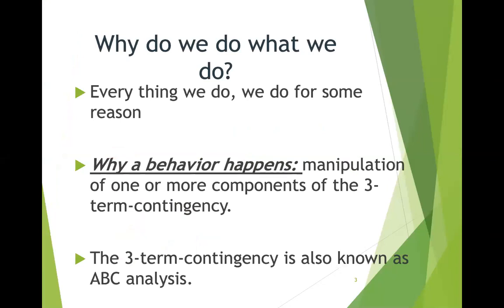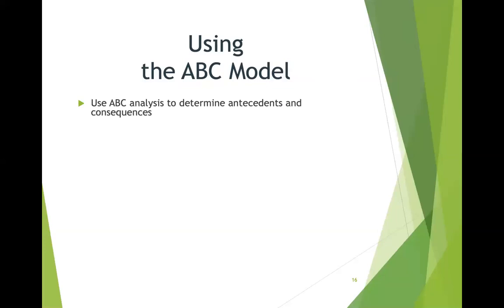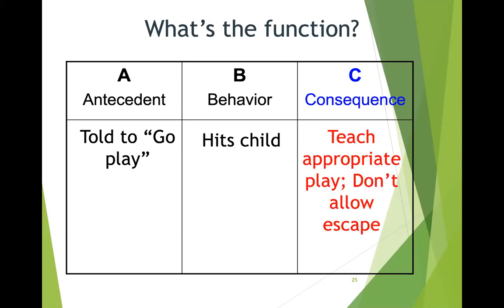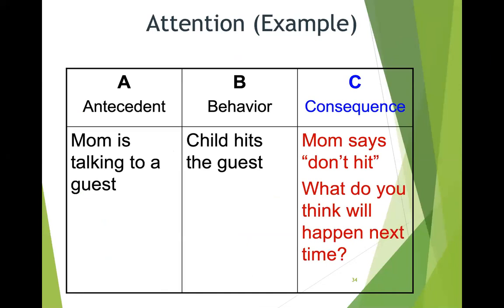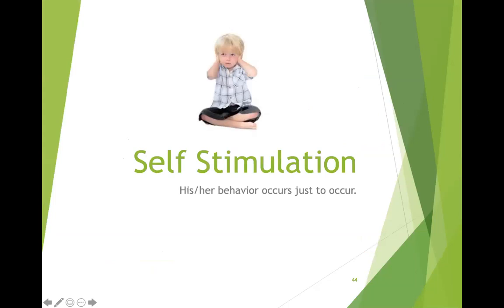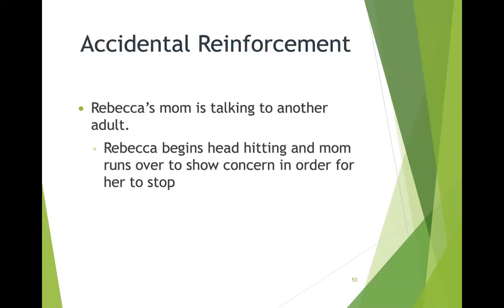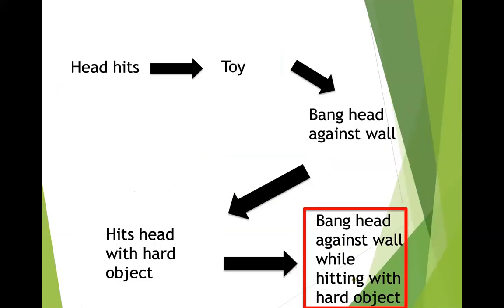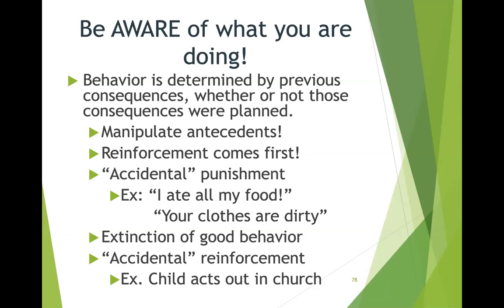What's the Function? Defining the Relationship of Behavior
Presented by Victoria Wood, M.Ed., BCBA, LBA